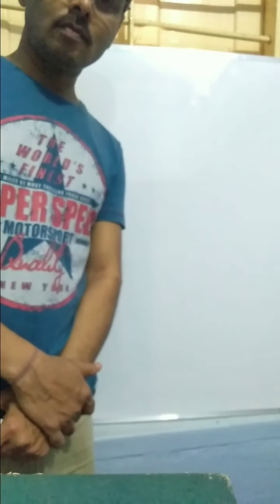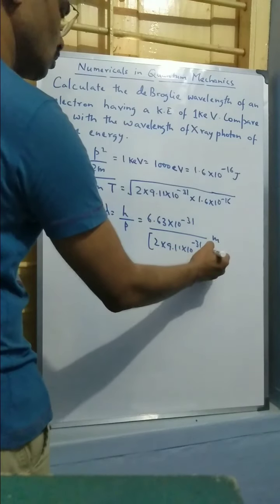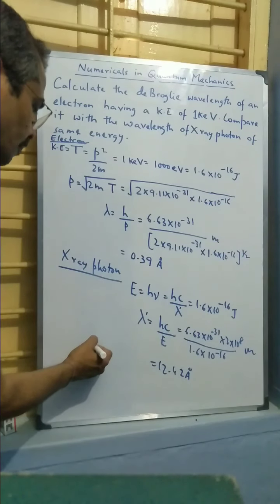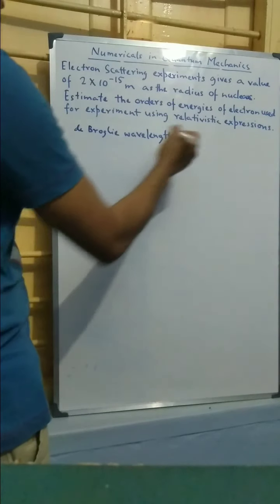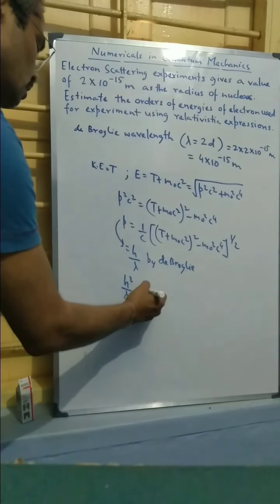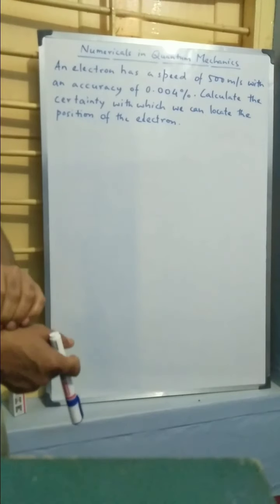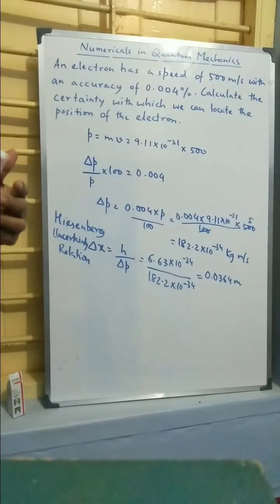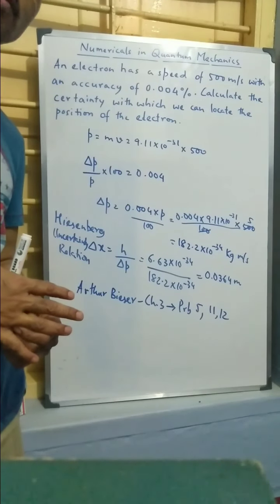Numericals for de Broglie's hypothesis & Uncertainty Relation| Sem 4